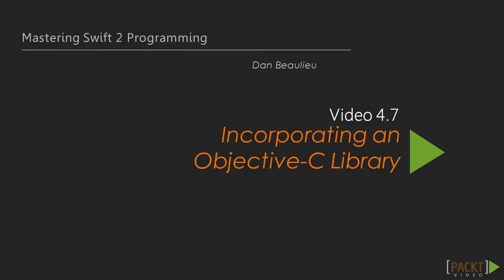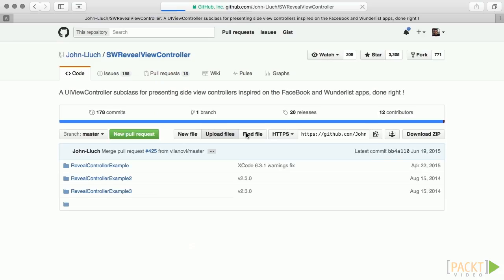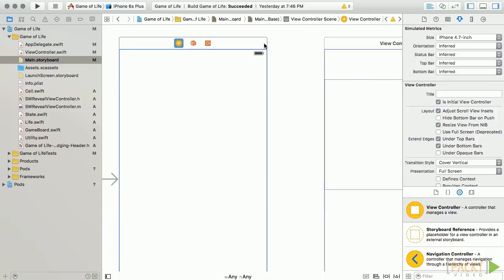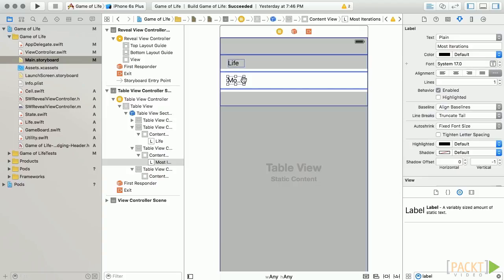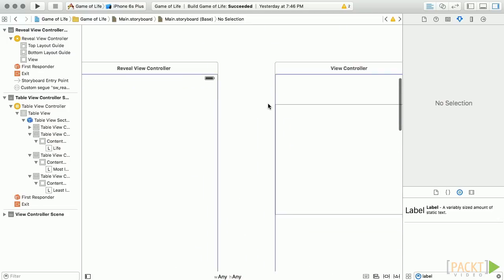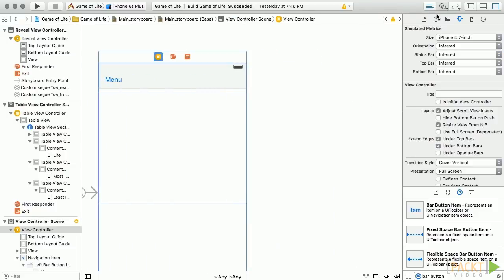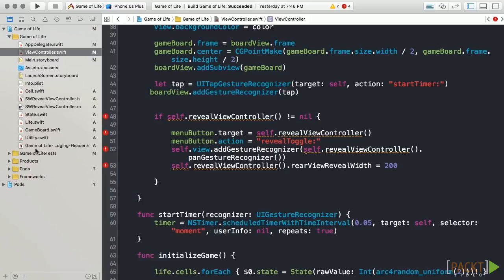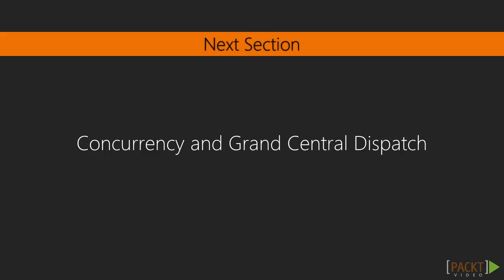86 - Incorporating an Objective-C Library.mp4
86 - Incorporating an Objective-C Library.mp4